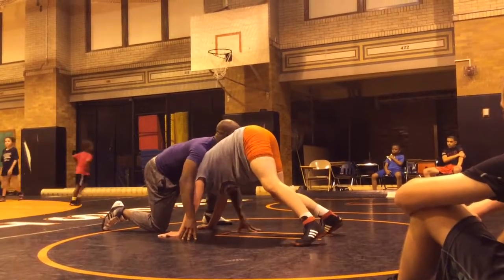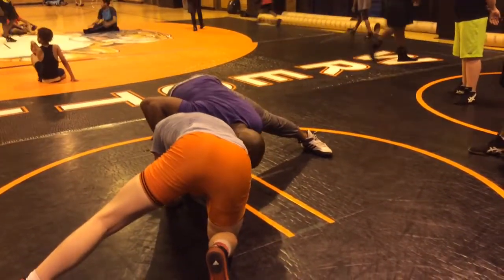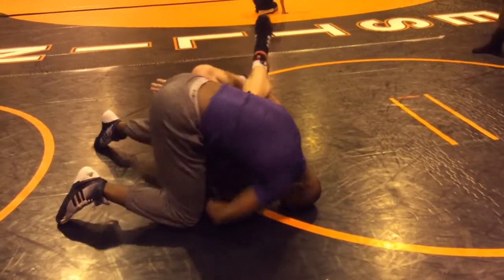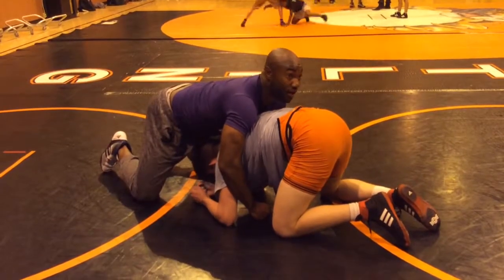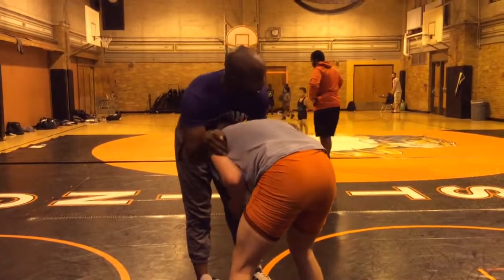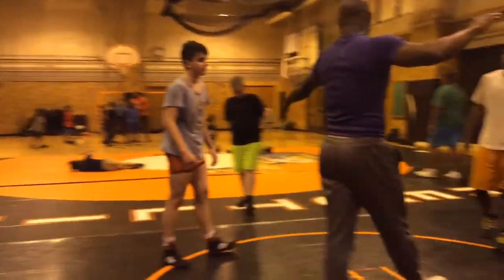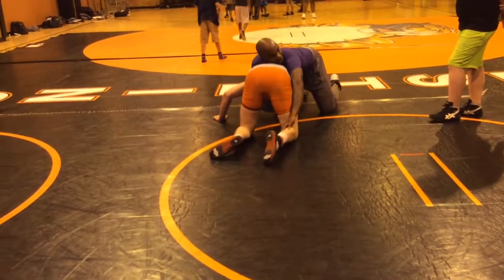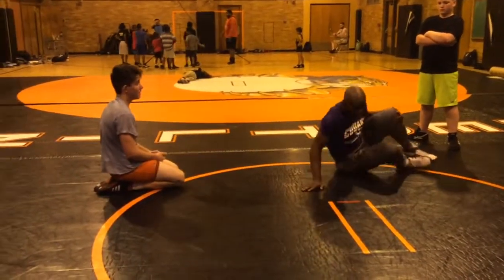Front headlock cradle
Malcolm Briggs Summer Camp 2017